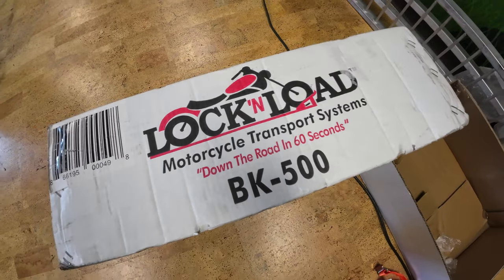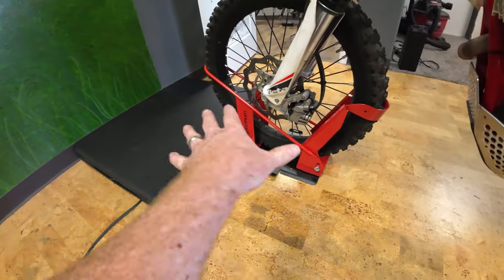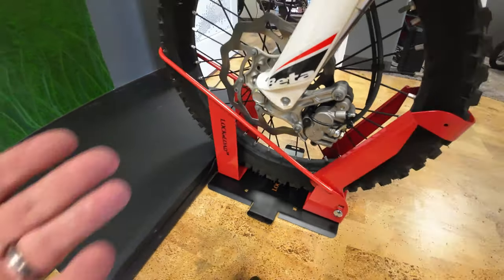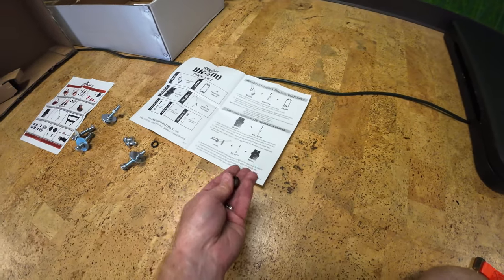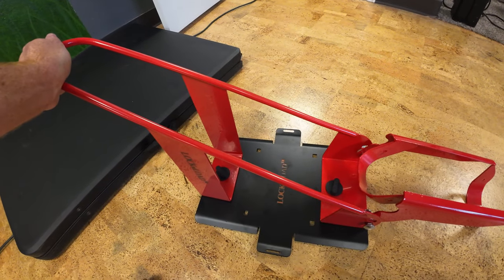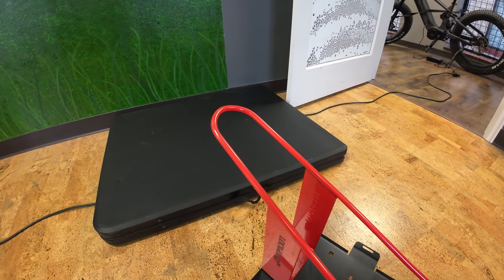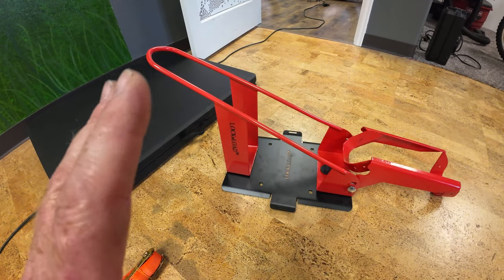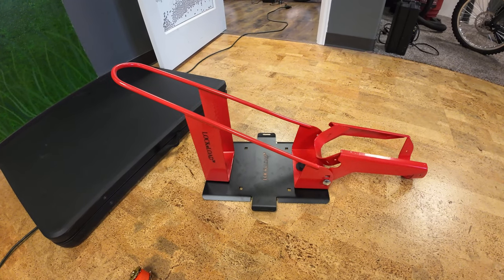Lock 'n Load Wheel Chock BK-500 - Dirt Bike Wheel Chock for my Ford F150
RENT a BIKE TODAY!